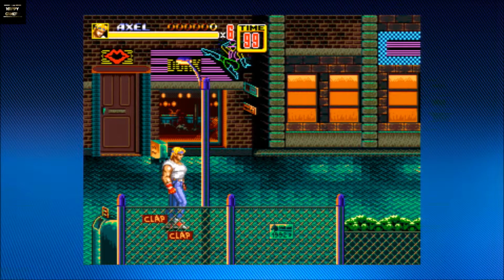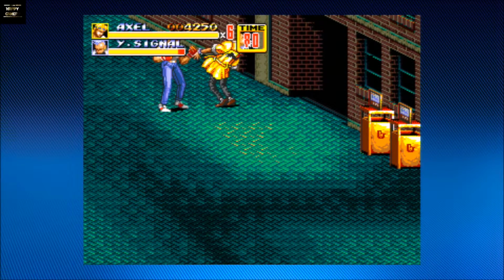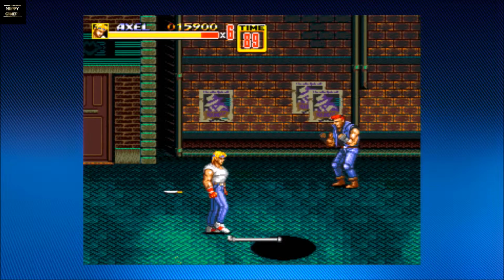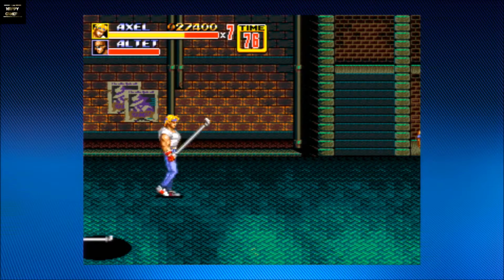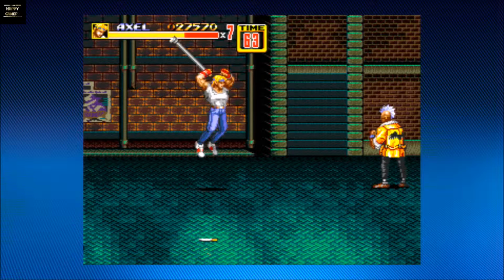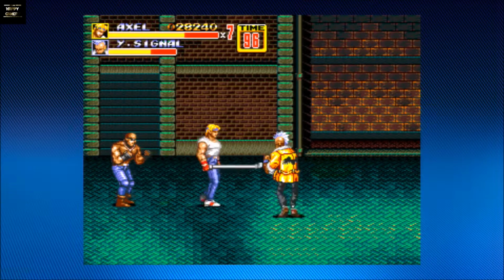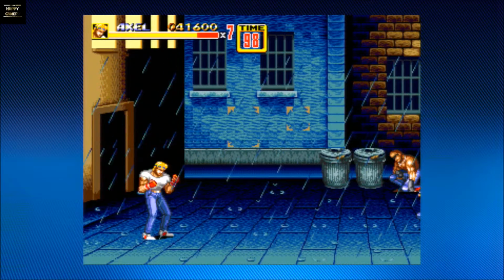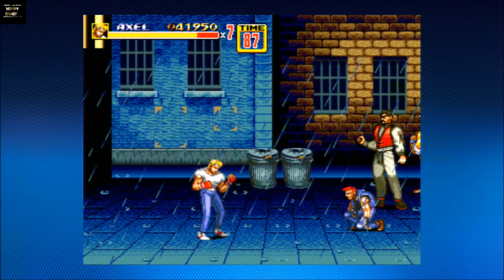Streets of Rage 2 - Street Fighting in the Rain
Streets of Rage for the mega drive always a classic for after a night out.